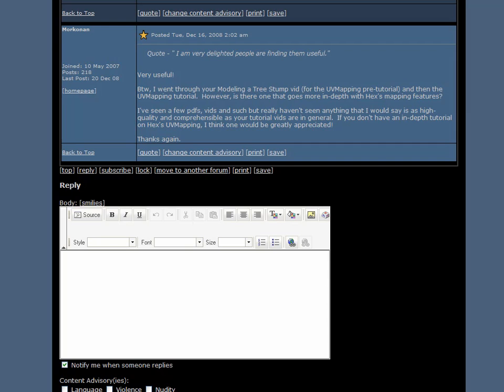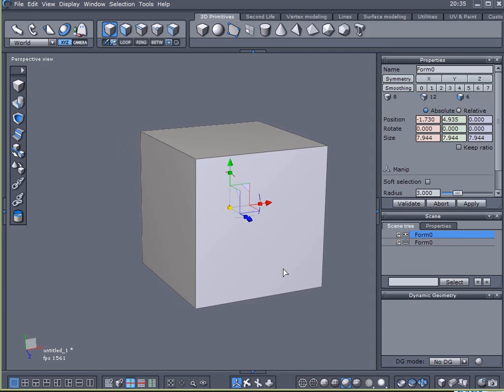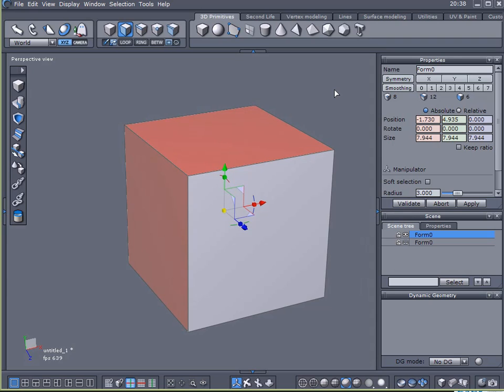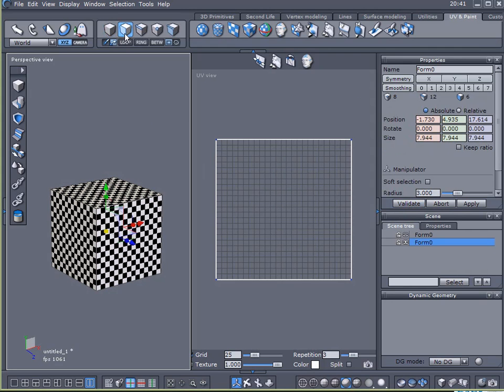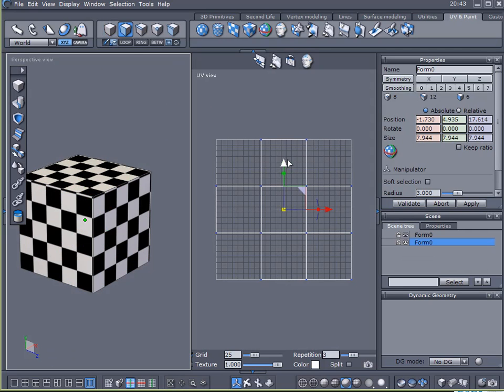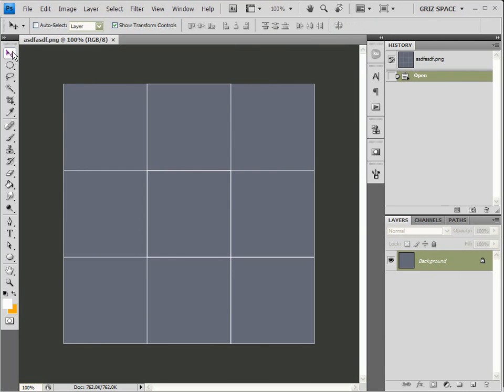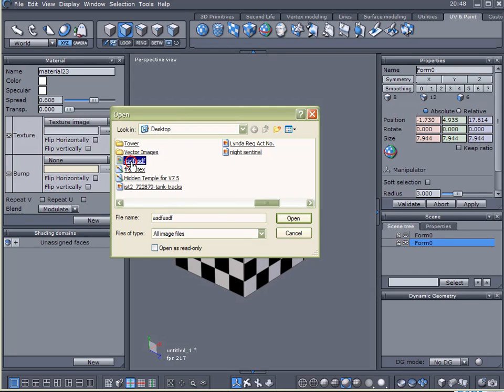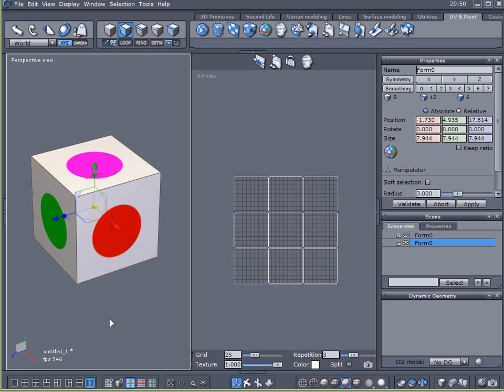Hexagon UV, part one. Hexagon. [HP2]